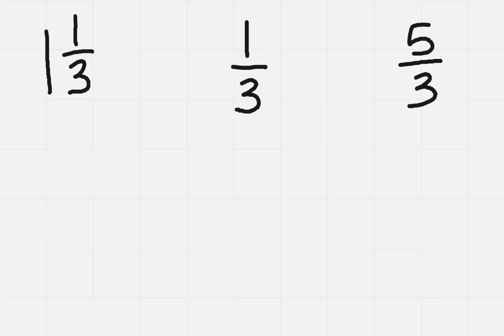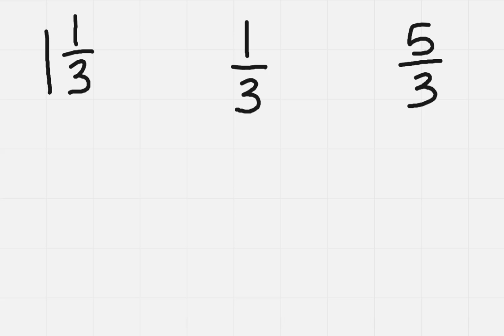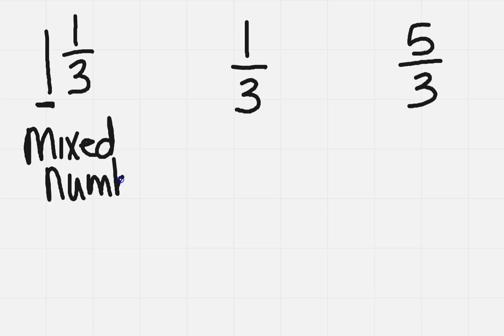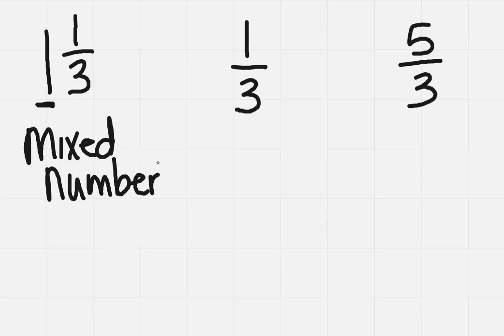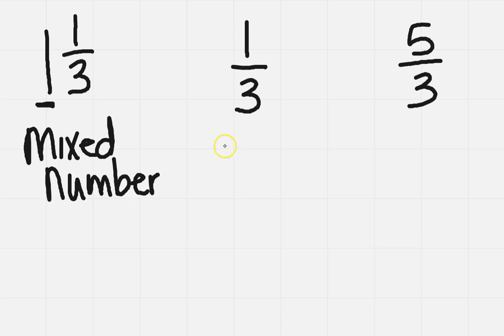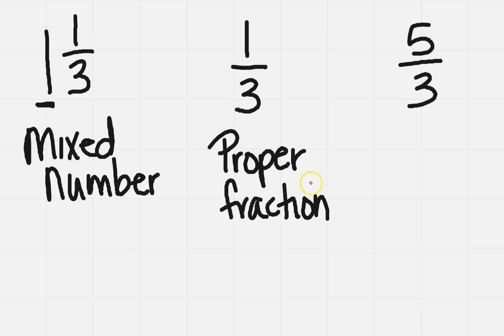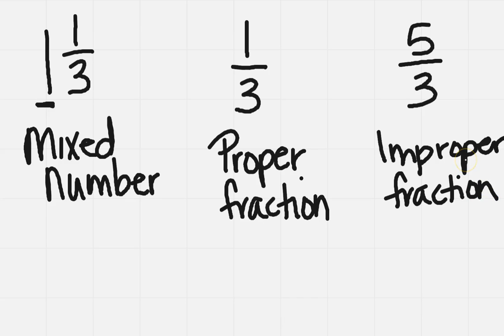Identifying proper fractions, improper fractions and mixed numbers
Learn some tricks for identifying proper fractions, improper fractions and mixed numbers.